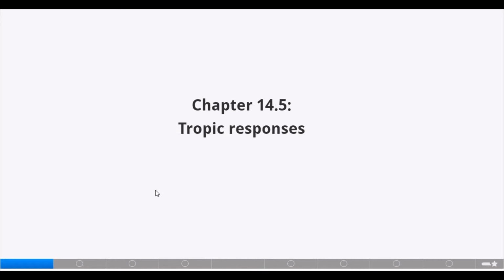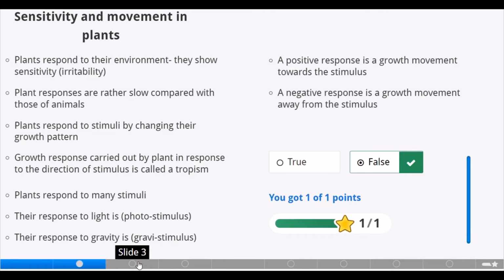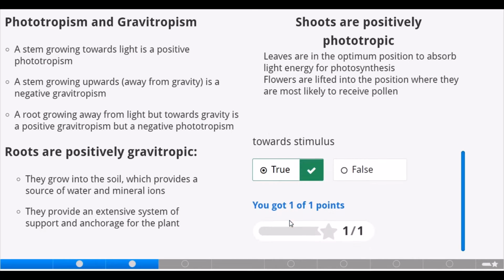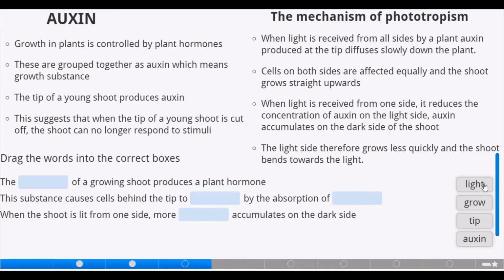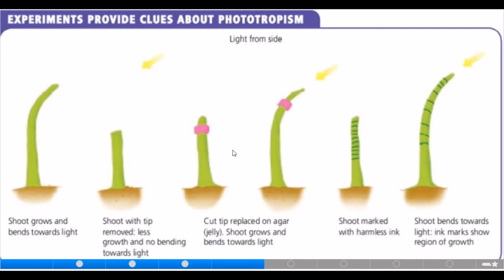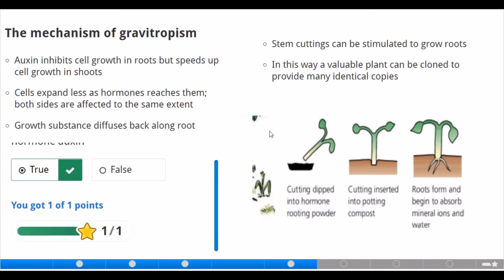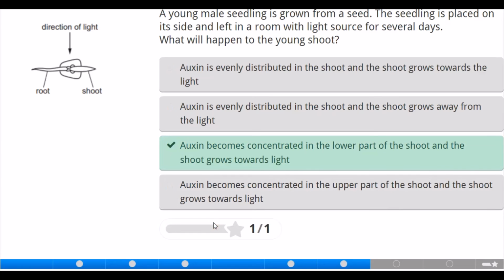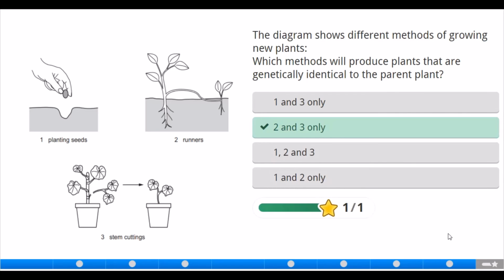Chapter 14.5: Tropic responses (interactive content) IGCSE Biology 0610